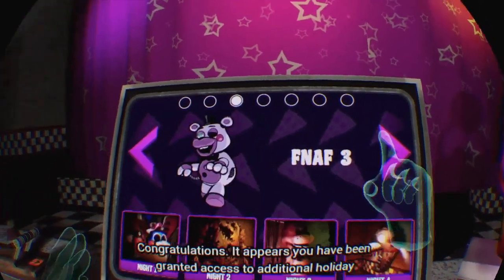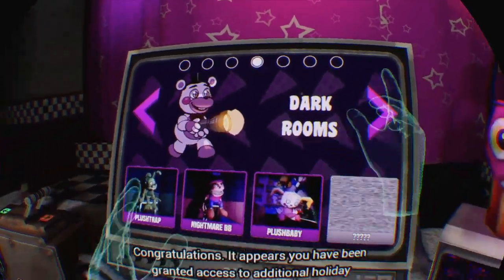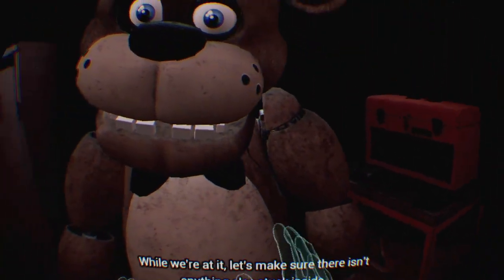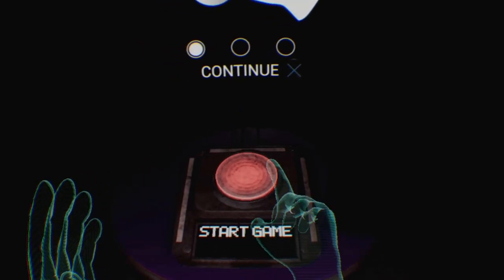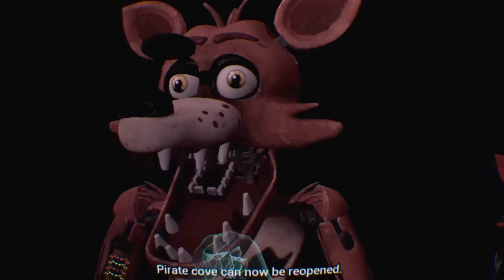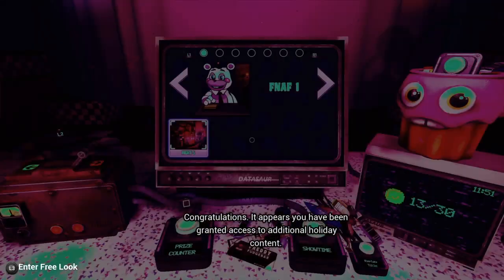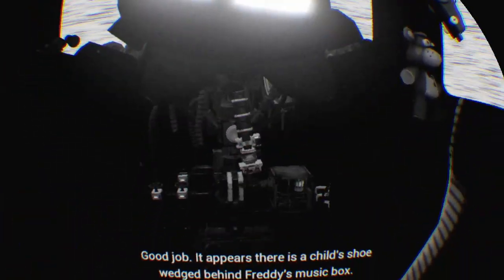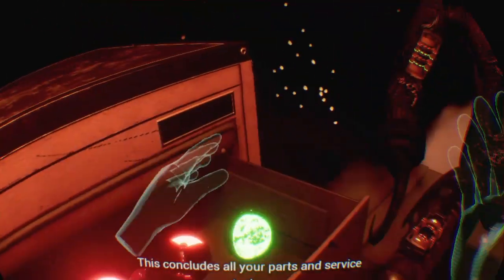Fnaf Help Wanted Part 5 (Parts and services more like PAIN AND SUFFERING!)